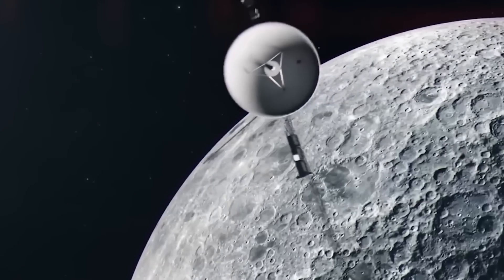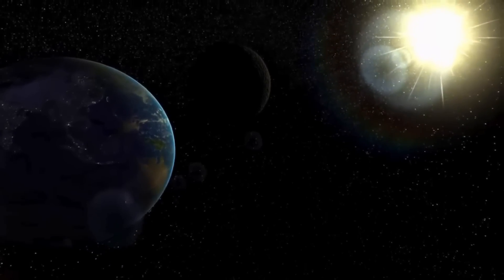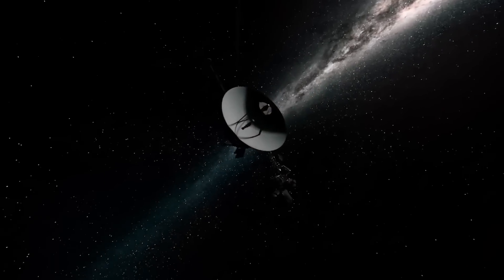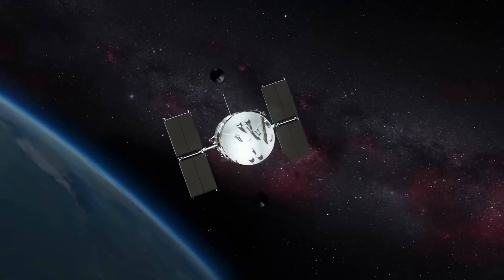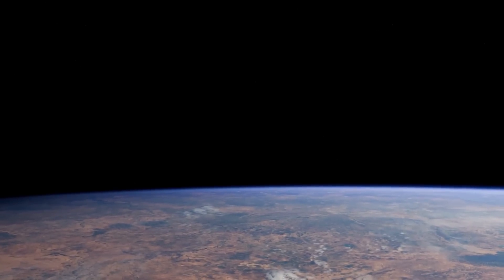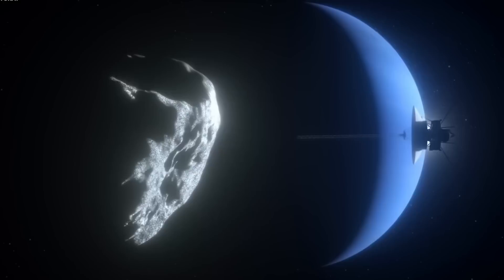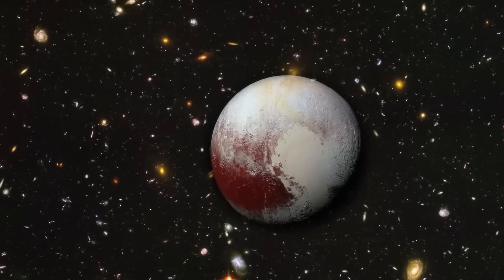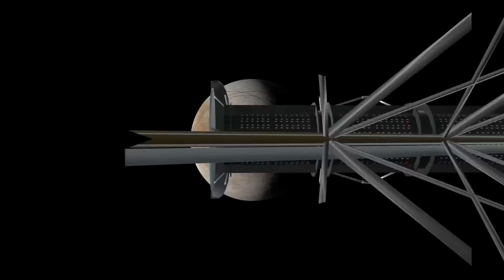Joe Rogan: "NASA Warns That Voyager 1 Has Made Disturbing Discovery After 45 Years in Space!''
Voyager 1, having spent 45 years exploring the vast reaches of space, has now uncovered an incredible discovery that surprised even NASA! Recently, Joe Rogan broke the story, stating that Voyager 1 and 2 were originally sent by NASA to study the magnetic fields of Jupiter and Saturn. But Voyager 1 didn't only finish its mission; it also returned evidence of something very different. This may completely alter our understanding of the cosmos! So what did Voyager 1 find out exactly? What impact does this have on how we explore space? Let's investigate! NASA launched Voyager 1 on September 5, 1977, and 45 years later, it is still out there exploring uncharted territory! The spacecraft's original purpose was to investigate the magnetic fields, moons, and atmospheres of the outer planets, primarily Jupiter and Saturn.

This was a component of the wider Voyager mission run by NASA, which also featured Voyager 2, its twin. Although Voyager 1's main objective was to complete the mission in a few years, it had other ideas and wanted to stay longer. It is now located in an area of space that we have never directly investigated, more nearly 14 billion miles from Earth. Voyager 1 carried on after finishing its primary mission, arriving at the heliopause in 2012. What is the heliopause, then? In a nutshell, it's the limit of the Sun's effect. Solar wind is a continuous outflow of charged particles from the Sun that travels throughout the solar system.